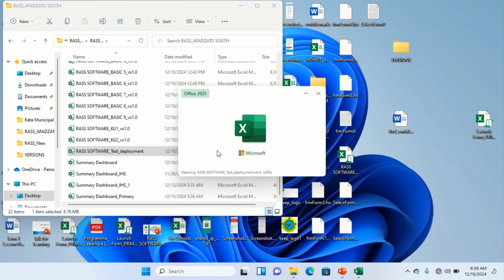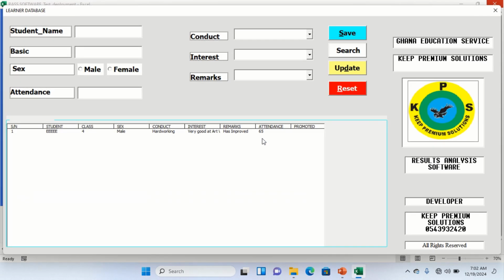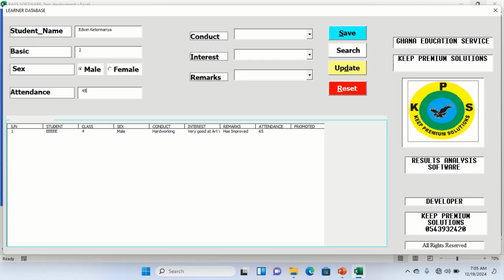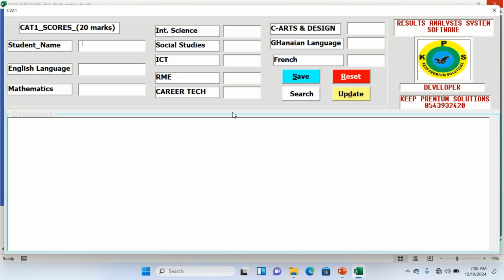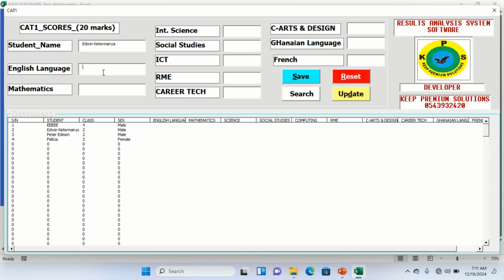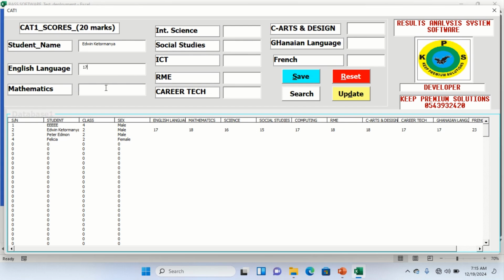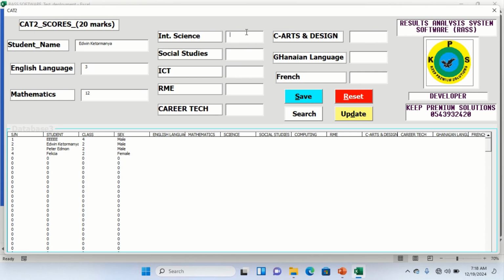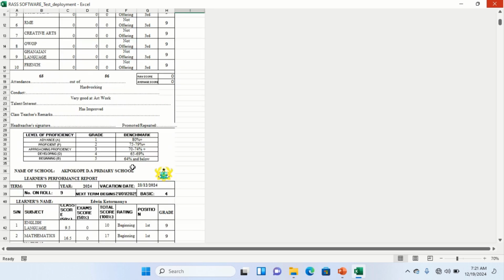December 19, 2024